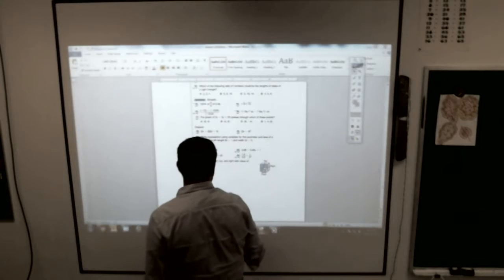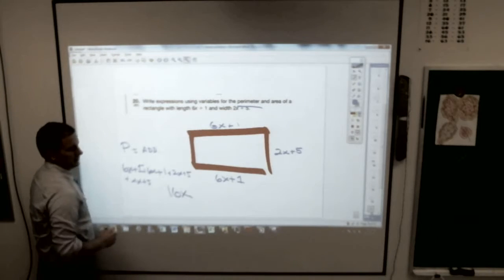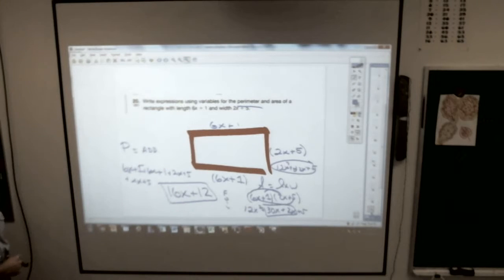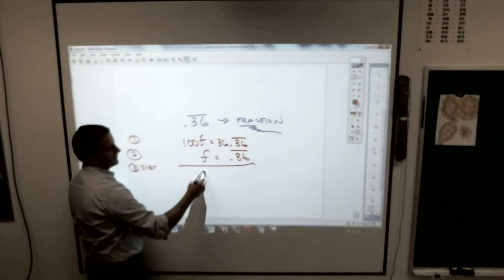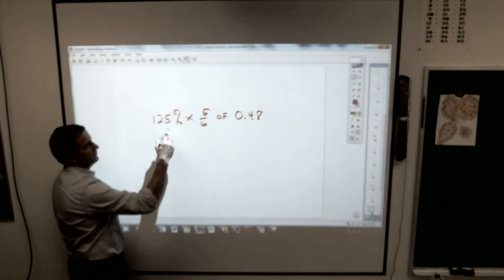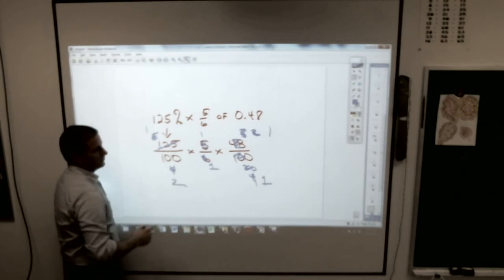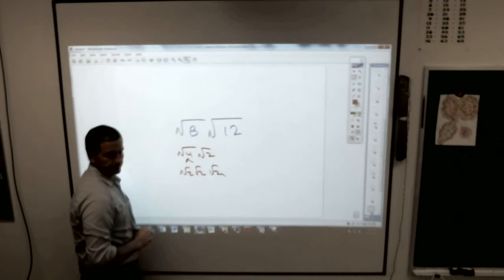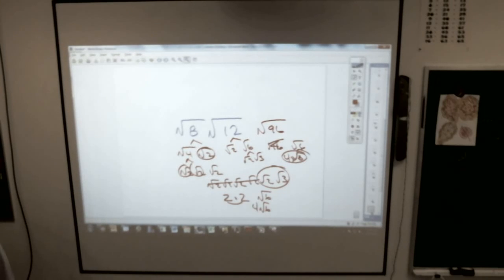8 Tues correcting